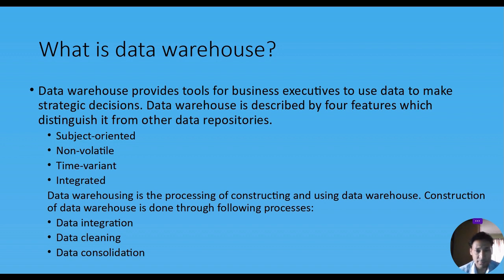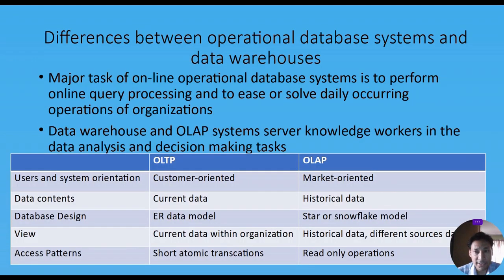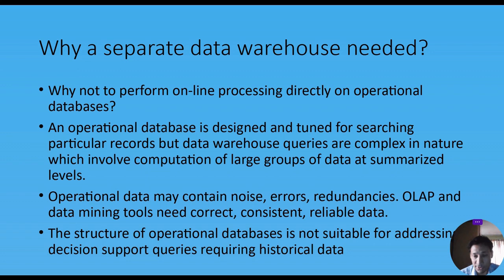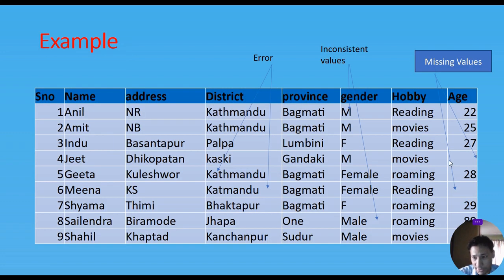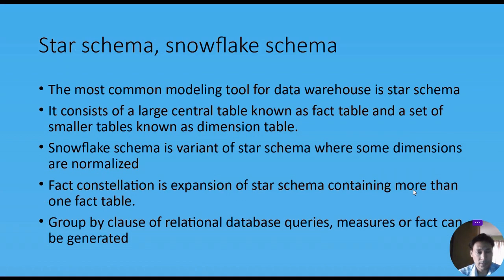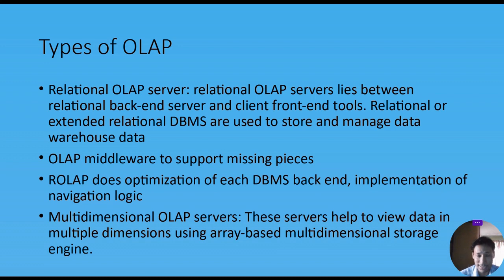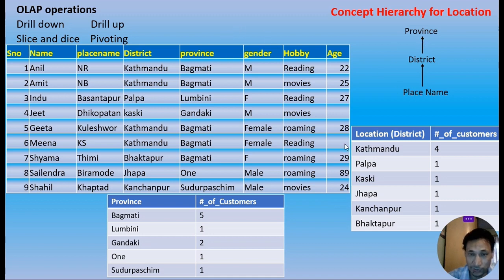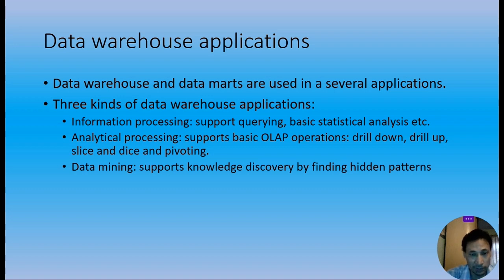Data Warehousing and OLAP Operations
Data warehouse is defined with OLAP operations, difference between OLTP and OLAP